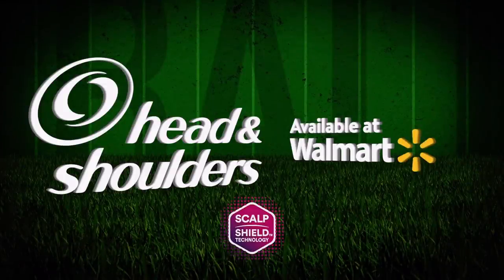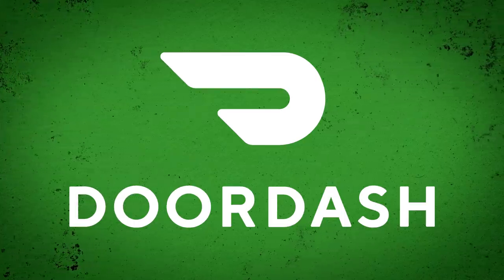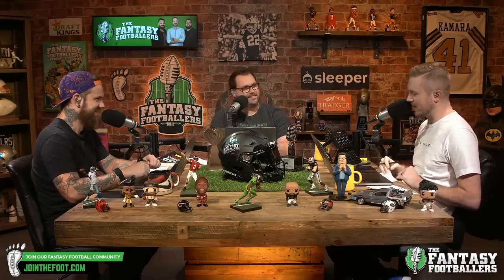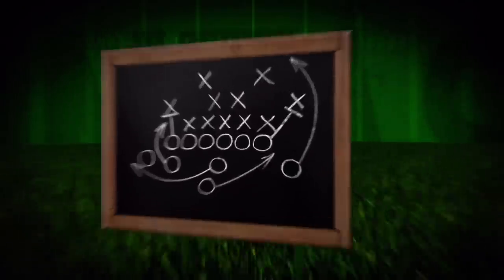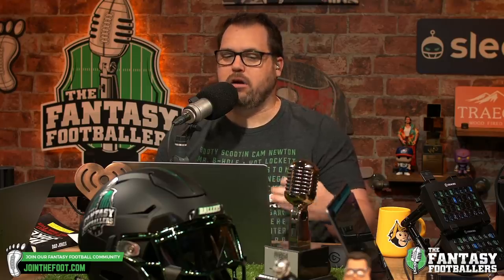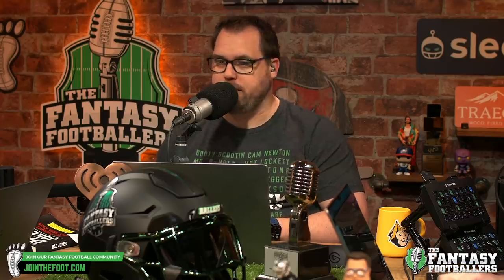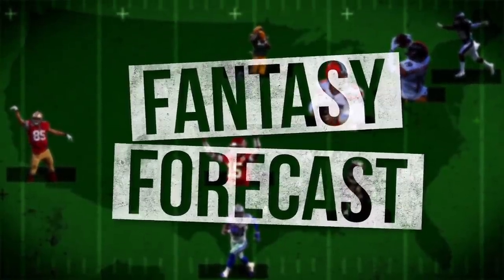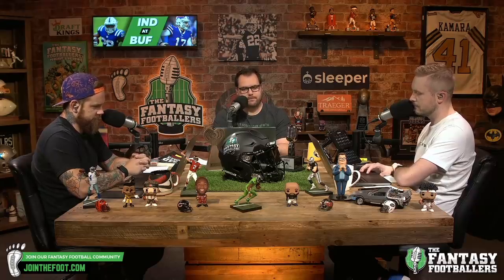Fantasy Football 2021 - Starts of the Week + Week 11 Breakdown, Goose Burns - Ep. 1158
It’s football time! Week 11 is here and The Fantasy Footballers are back with a new episode! On today’s fantasy football podcast, Andy, Mike, and Jason dive into Week 11 matchups and reveal their Starts of the Week! Plus, injury updates, and a new edition of “Never Not Working!” Manage your redraft, keeper, and dynasty fantasy football teams with the #1 fantasy football podcast. -- Fantasy Football Podcast for November 18th, 2021.

(00:00) - Intro
(05:05) - Never Not Working
(11:55) - NFL News
(24:10) - Fantasy Forecast
(24:30) - Colts at Bills
(29:10) - Ravens at Bears
(34:00) - Lions at Browns
(39:20) - Texans at Titans
(44:30) - Packers at Vikings
(49:35) - Dolphins at Jets
(54:15) - Saints at Eagles
(57:50) - Starts of the Week
(58:00) - QB Starts of the Week
(01:01:00) - RB Starts of the Week
(01:03:10) - WR Starts of the Week
(01:05:20) - TE Starts of the Week
(01:07:50) - Boom Boom Kicker of the Week